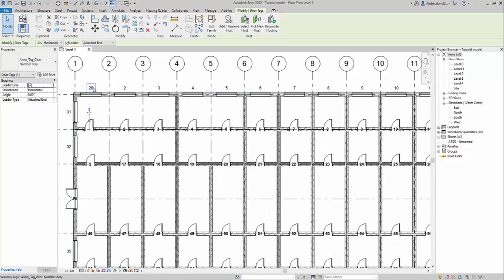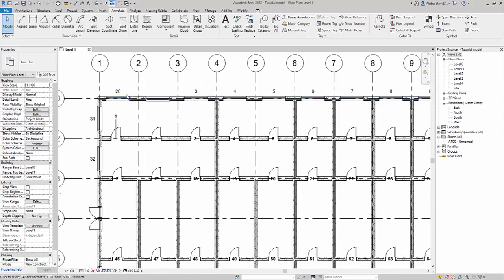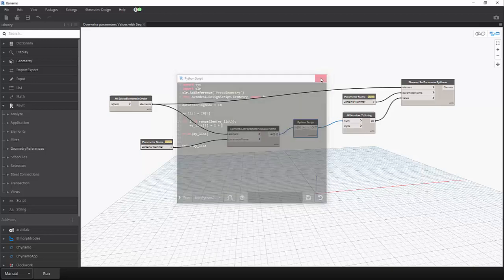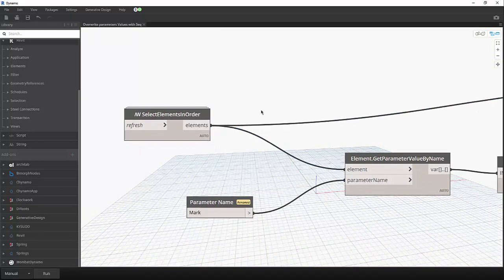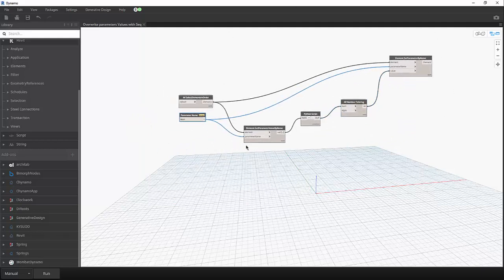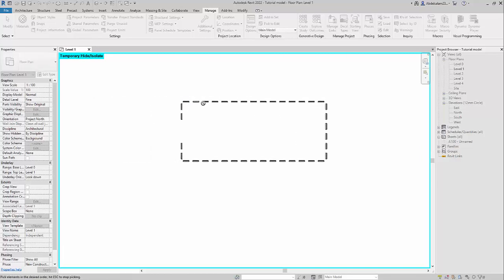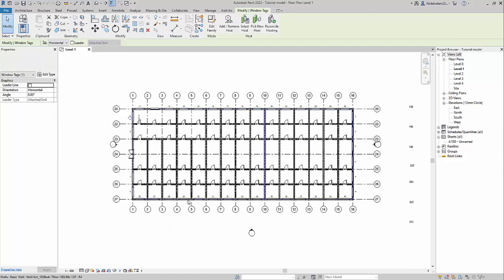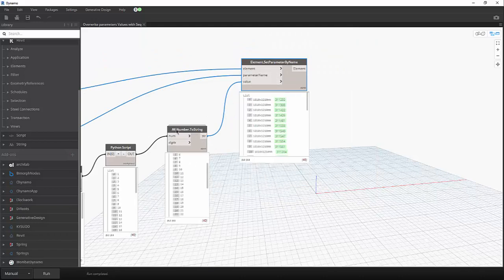Use python and dynamo to change elements parameters in Revit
This video will guide you to make a dynamo script that can overwrite element parameters (like window and door tags)  with your desired order automatically.